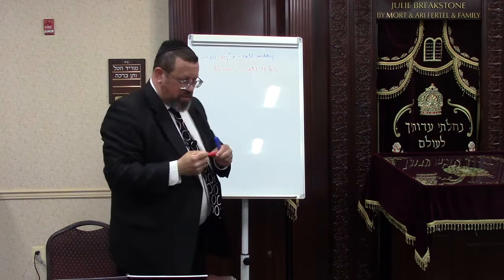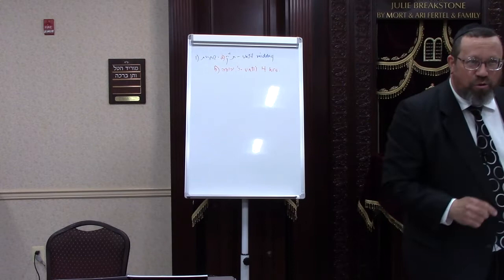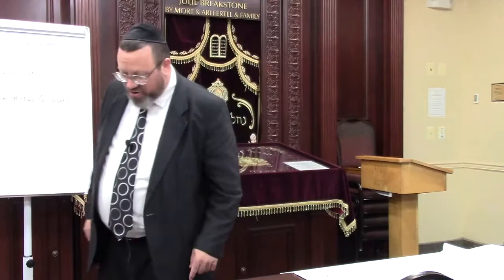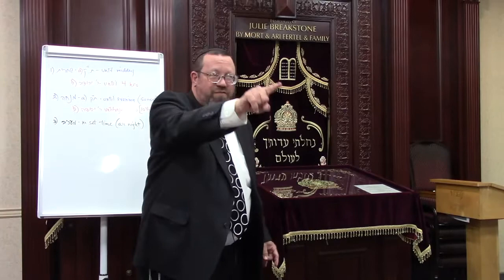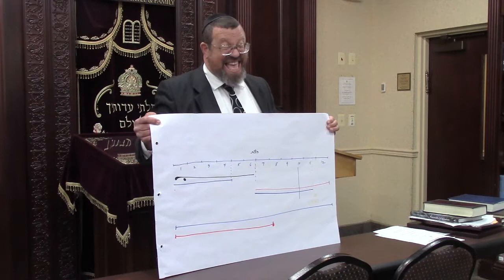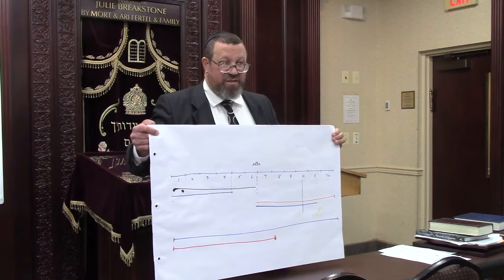Learn How to Learn Talmud . Rabbi Ayson Englander. Part 1. Brachos 26a. Written Materials Sugya 1.1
Netzach Yisroel Community in Baltimore presents Rabbi Ayson Englander who Breaks Down the Gemara into Understandable Components. WRITTEN TALMUD MATERIALS FOR THIS CLASS are available from the Rov of Netzach Yisroel, Rabbi Yisroel Roll at . The goal of this program is to carefully analyze each step of the Gemara's logic sequence, so the student will be able to learn how to learn on his own. Much effort is placed on making the Gemara "come alive" by prompting the students themselves to anticipate and discuss each step, so they are actively involved in the learning process. Along the way, deeper understanding and some commentaries of Rishonim and Achronim are mentioned as well, to stimulate the students and introduce them to the greater world of Talmudic thought

Learn how to breakdown the elements of the Talmud and apply it to any Gemara. For those who want to get better at Gemara analysis and learn to make a layning---to learn on your own.